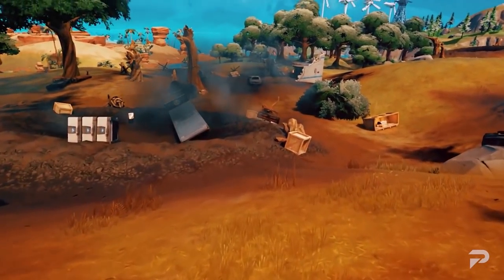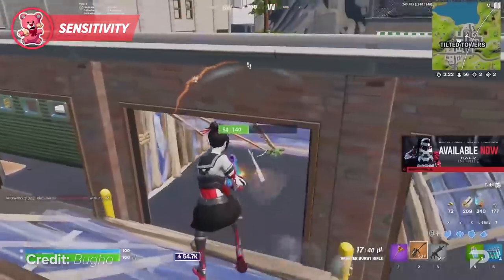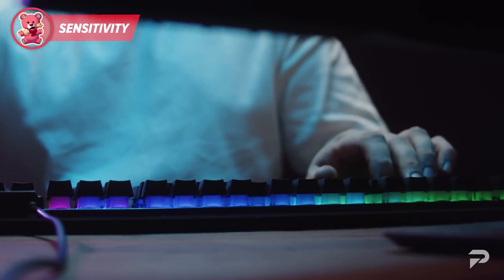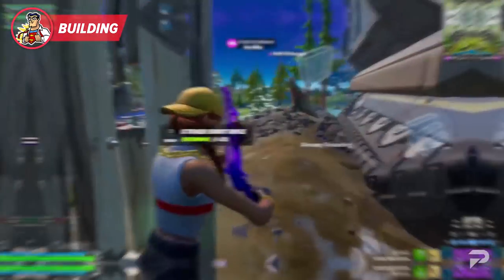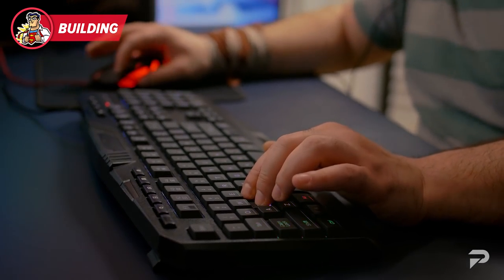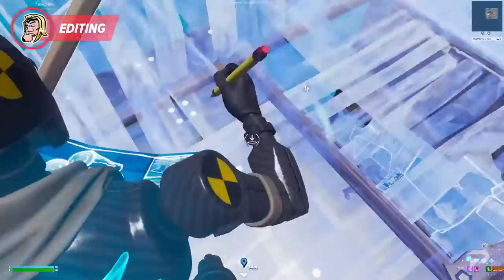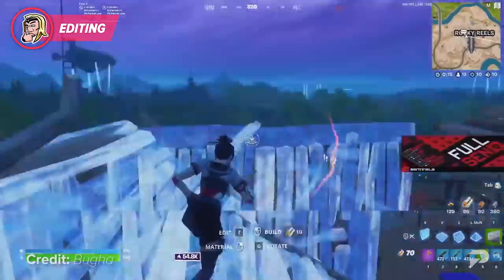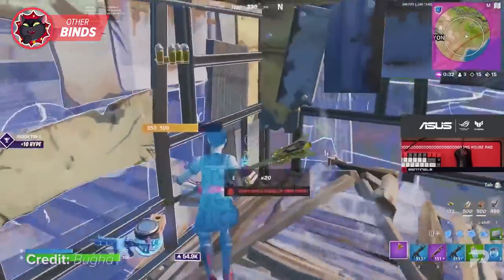The BEST KEYBOARD AND MOUSE SETTINGS In Fortnite Battle Royale You NEED To Use! Binds, Sens + More!